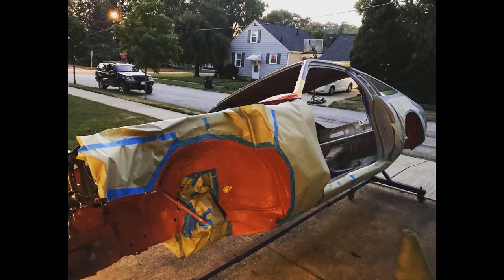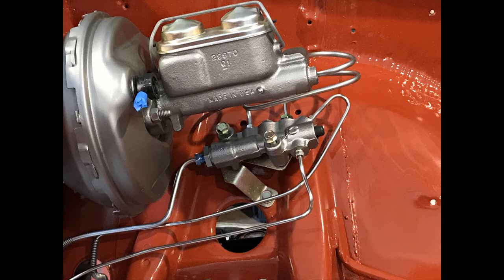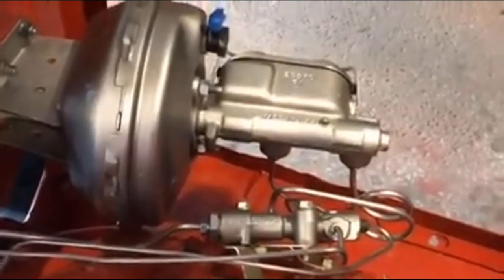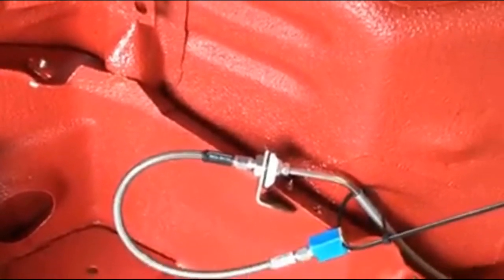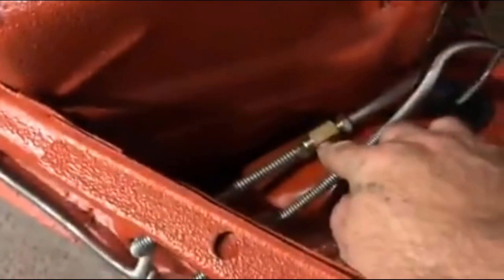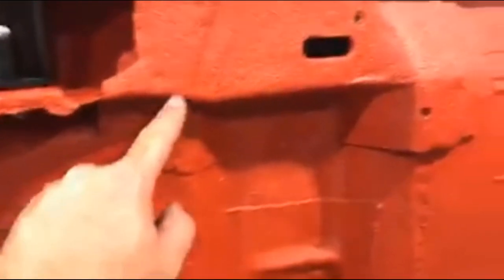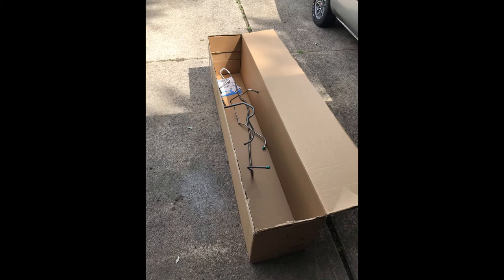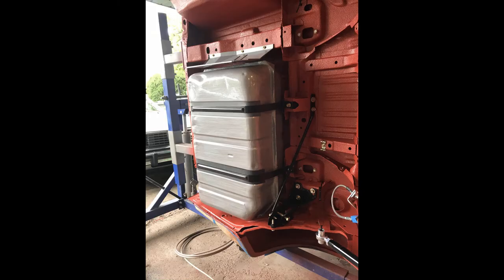Chapter 8: Brakes and lines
In this video, I get the brake booster, master cylinder, brake lines, fuel lines, and fuel tank on the car.

Front brake hoses